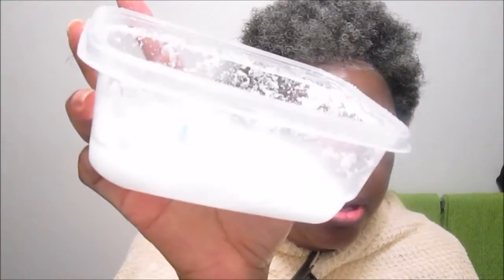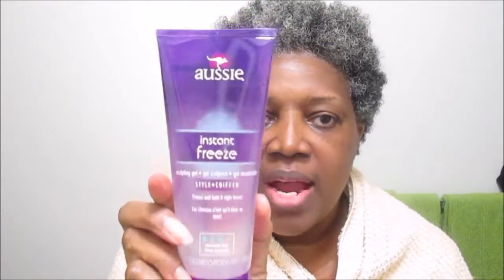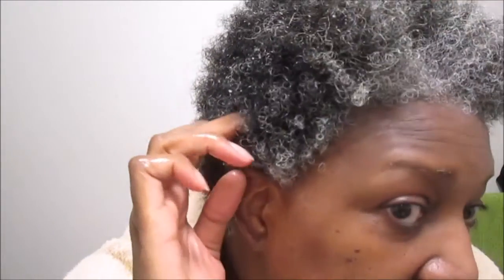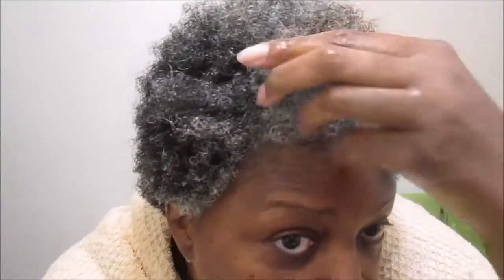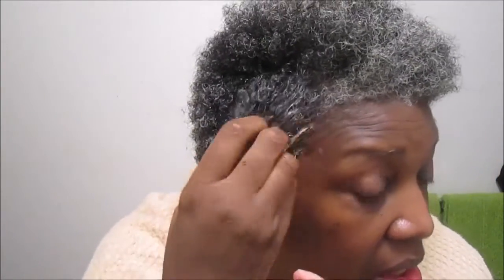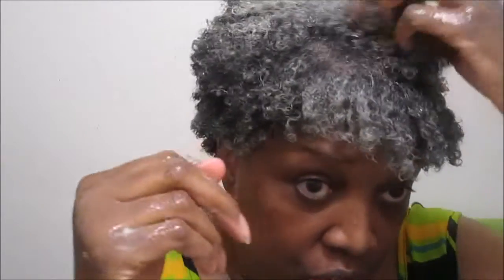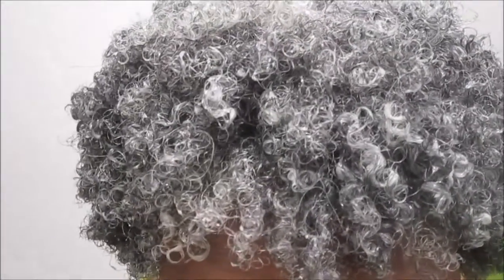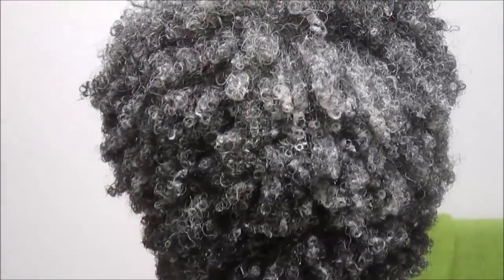{93} AUSSIE FREEZE GEL REVIEW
AUSSIE FREEZE IS A GREAT GEL FOR A WASH AND GO.  THIS REVIEW SHOWS YOU HOW IT WORKED FOR ME!